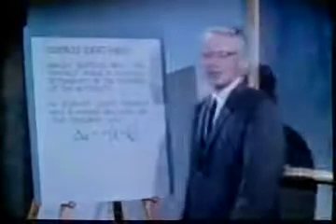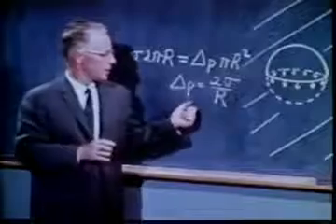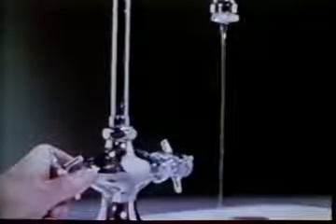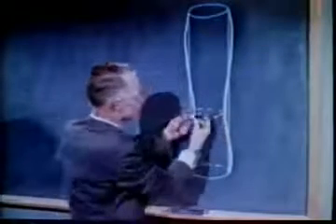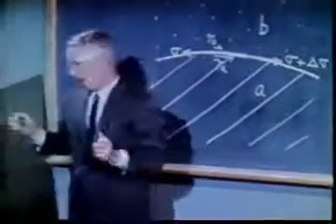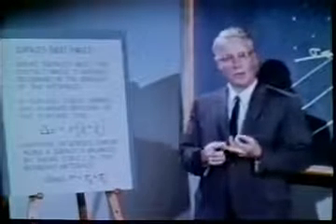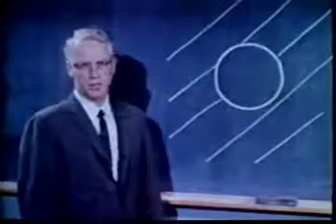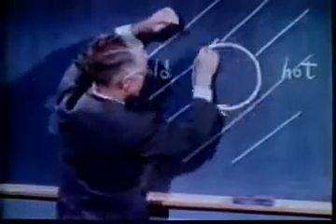(Audio corrected) 4. Surface Tension in Fluid Mechanics